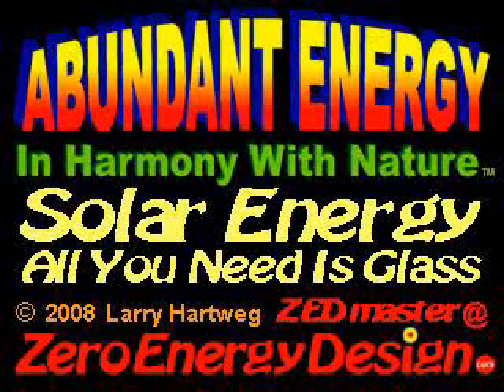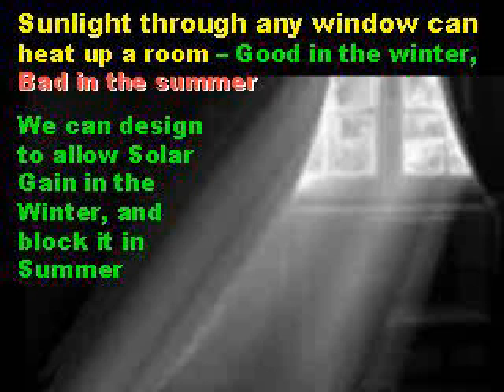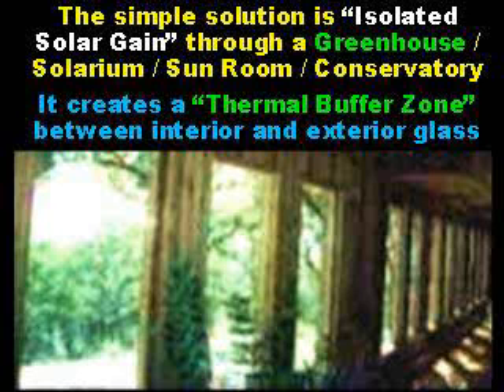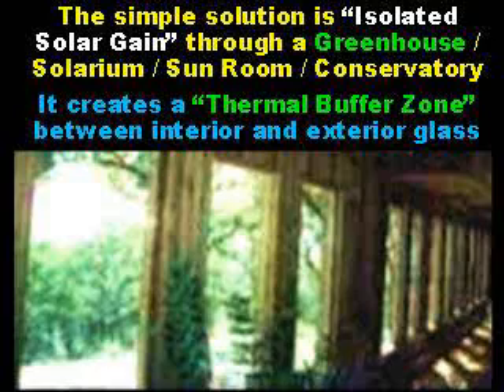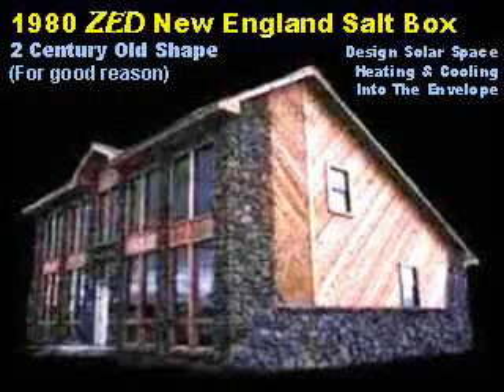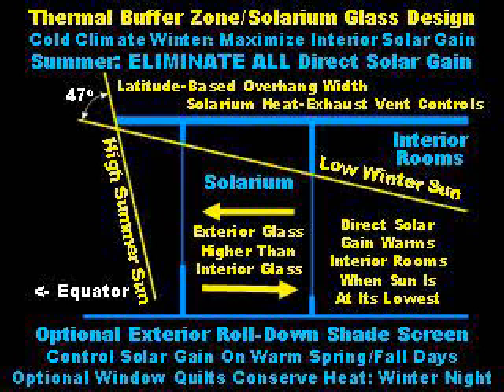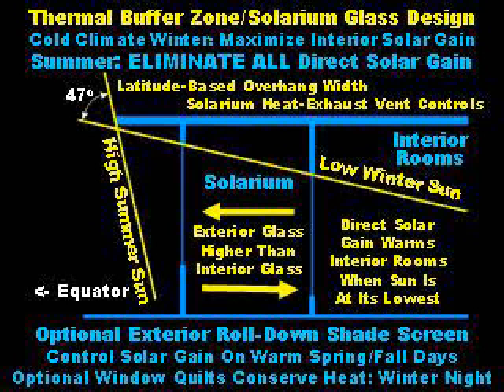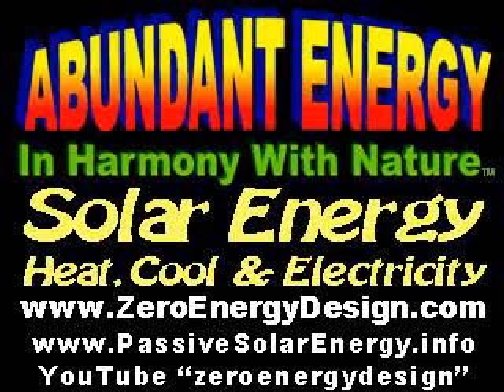Passive Solar Heating - Glass is all you need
Zero Energy Design® abundant, clean, free-fuel, passive solar energy can easily eliminate the need to burn expensive dirty fossil fuels to heat air and water in most populated locations.

The lowest-cost way to get started is Passive Solar Design - All it needs is well-designed, properly-oriented glass. Two our our key Zero Energy Design® concepts are: (1) Isolated Solar Gain in a greenhouse / solarium, and (2) Our unique Thermal Buffer Zone, which uses free natural convection air flow to move warm air from the sunny greenhouse to the cold opposite side of the building.

See more details on our ZeroEnergyDesign and PassiveSolarInfo websites.